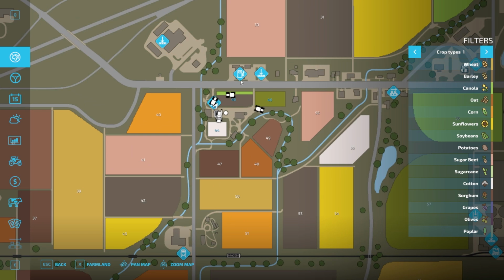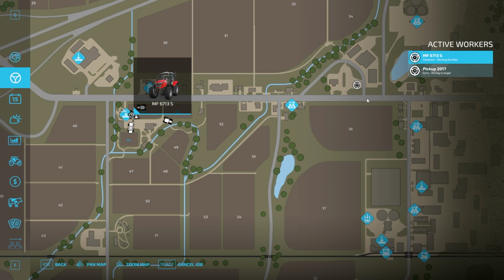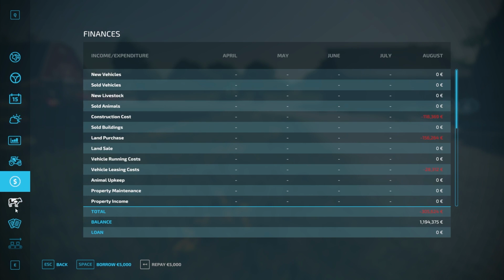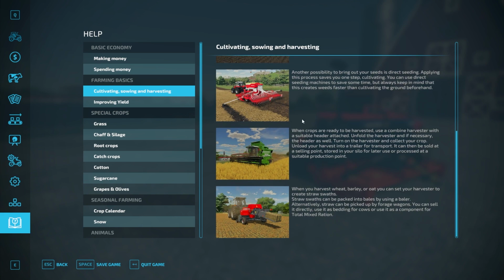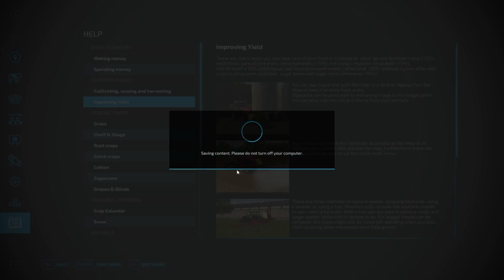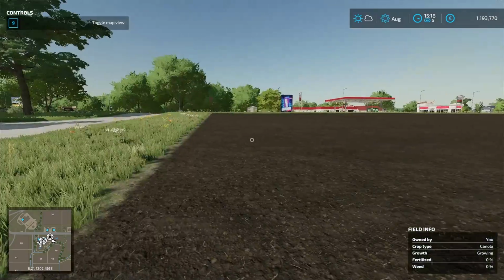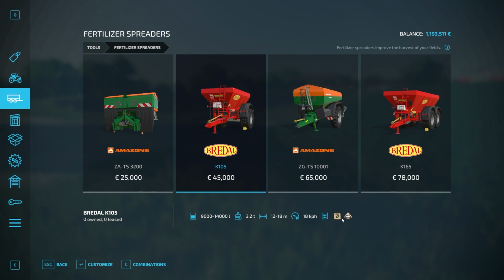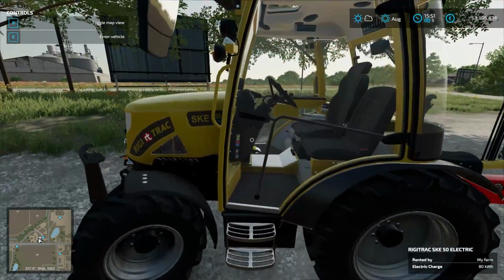Farming Simulator 22 Gameplay Overview | 2021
Farming Simulator 22 ​​​is the new game we are looking at today with an Overview/Review of what it is and how its gameplay plays. First we will review the need to know basics of Farming Simulator 22 ​before jumping into deeper gameplay impressions. Now with the exciting addition of seasonal cycles! New machine categories and crops will add new gameplay mechanics to the experience.